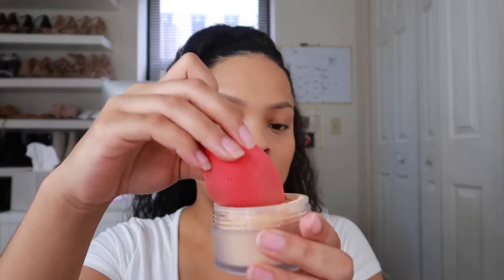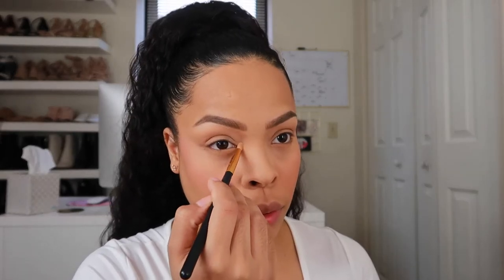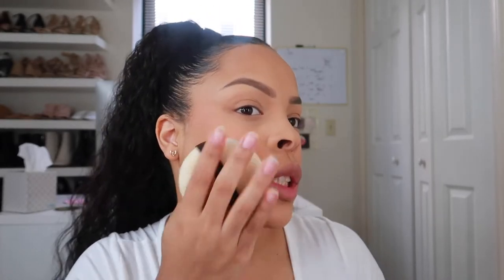New Translucent Powder 'Honey' Review | Full Face Using Laura Mercier Products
Hey babes! Hope you guys liked this video. I'm really loving this powder now and I hope you guys do to!